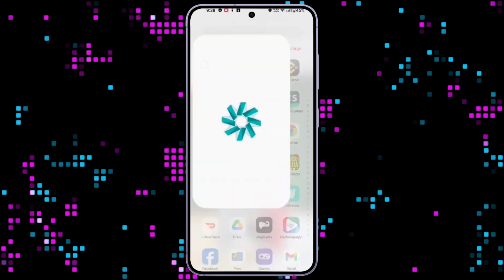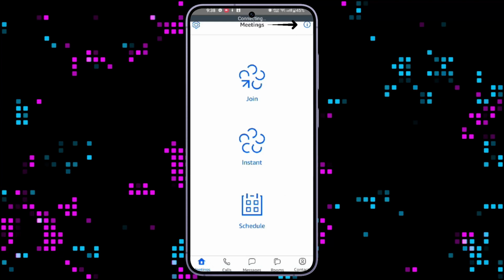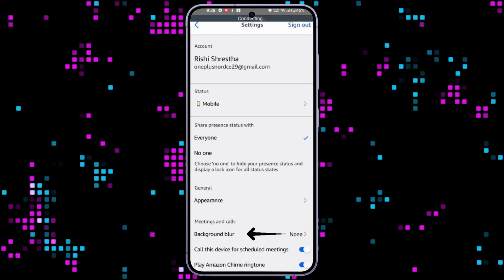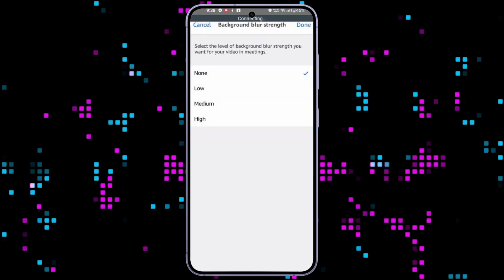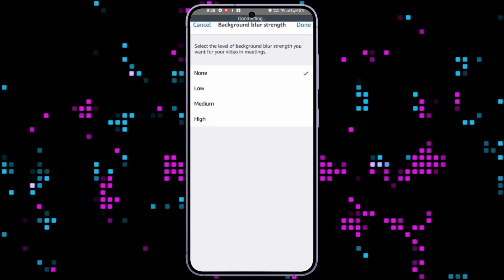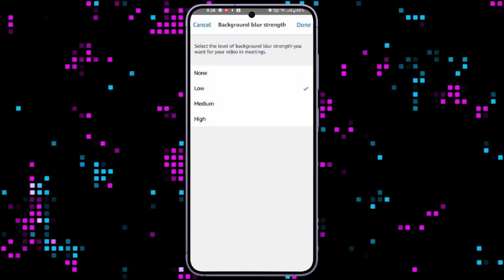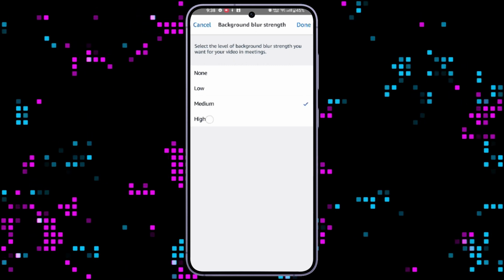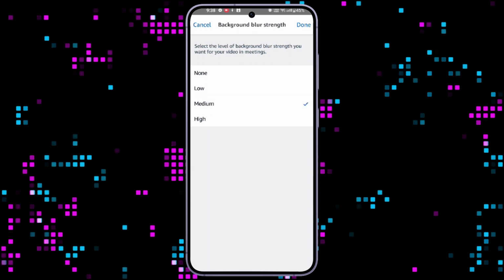How to Blur Background on Amazon Chime (2024) | Amazon Chime BG Blur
Today, we're diving into the world of Amazon Chime and showing you how to blur background on Amazon Chime. Whether you're working from home or joining a virtual meeting from a busy environment, blurring your background can help keep the focus on you and reduce distractions.
Join us as we walk you through the step-by-step process to blur your background in Amazon Chime,
Now, let's dive into blurring backgrounds on Amazon Chime!